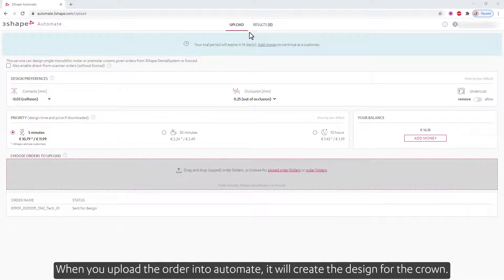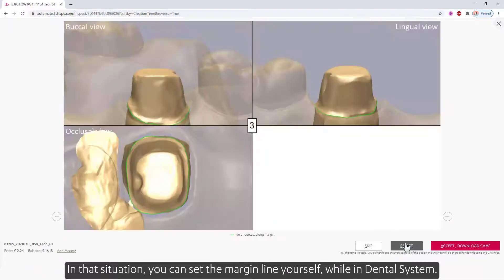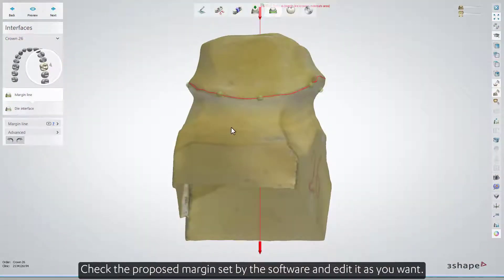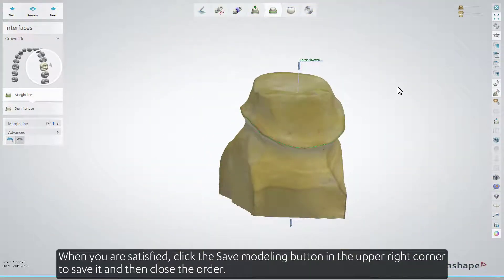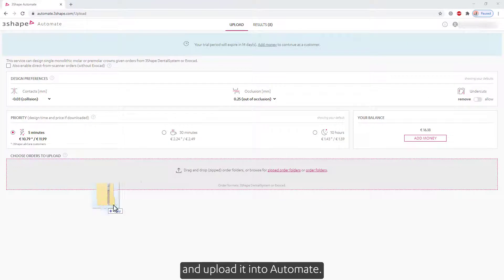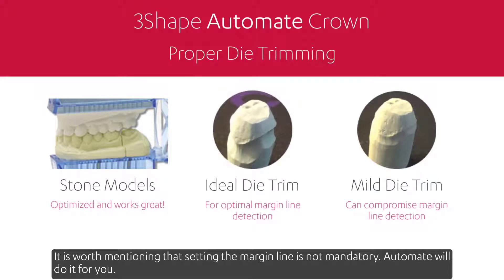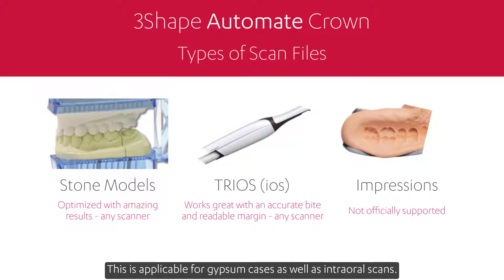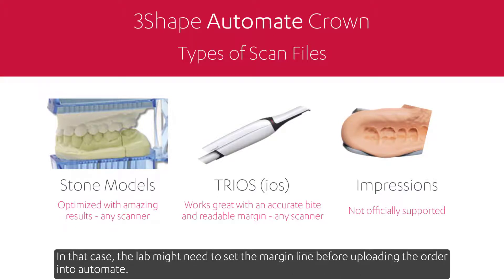3Shape Automate – Setting the margin before import